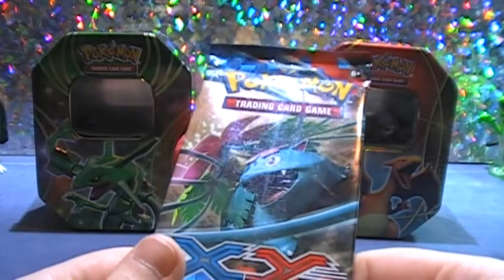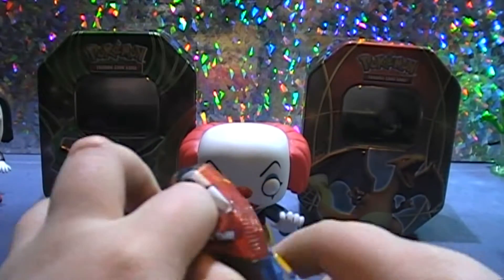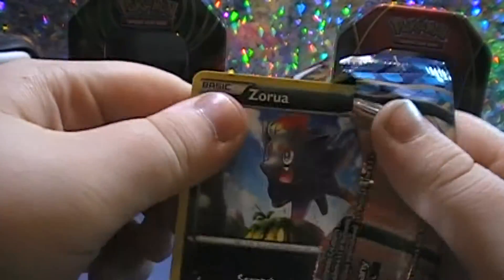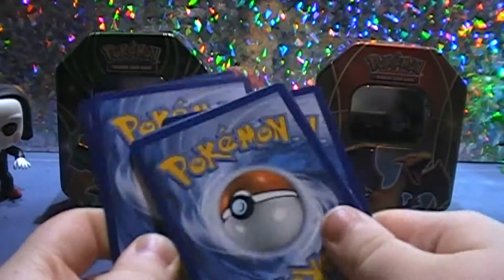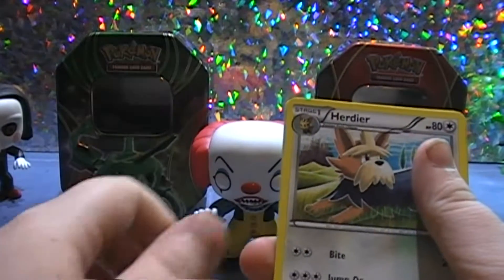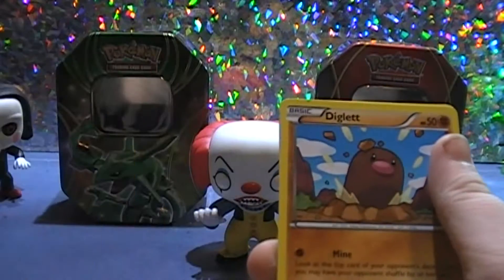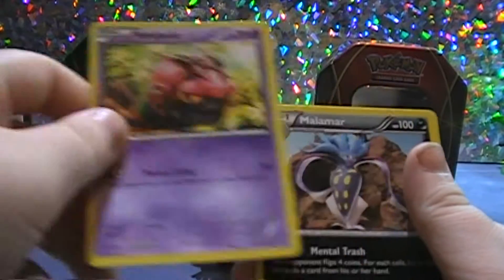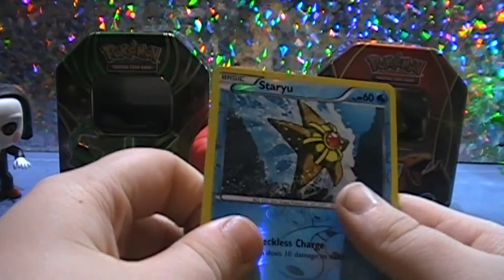Pokemom corner episode 1... With Shy Guy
Shy Guy opens his Pokemon XY booster pack.